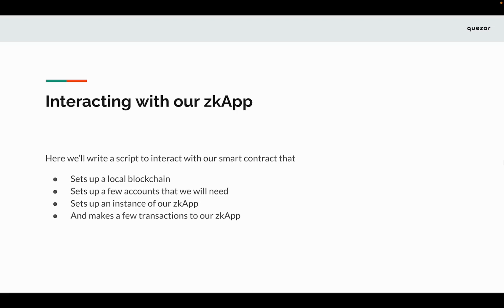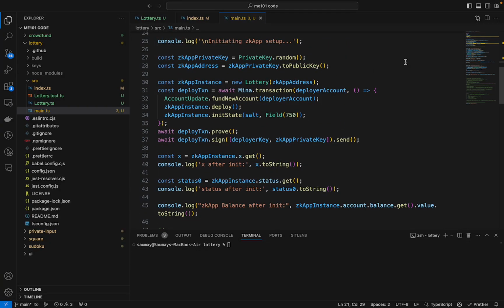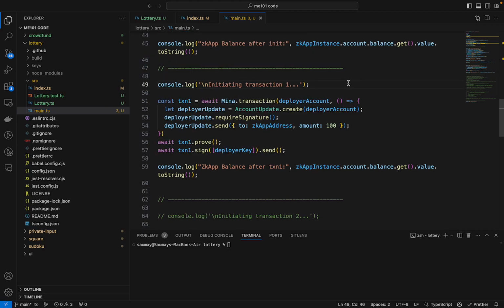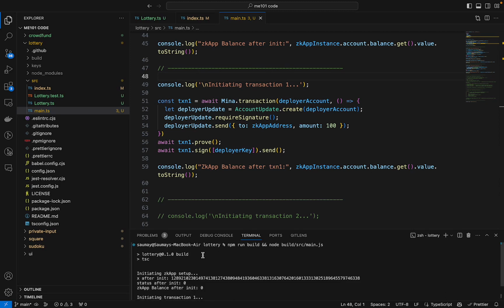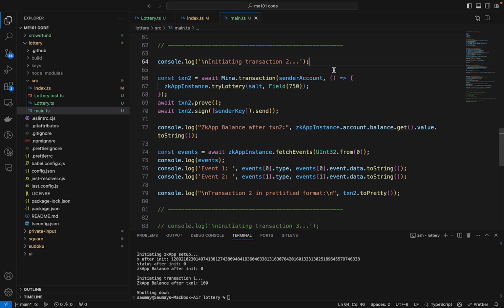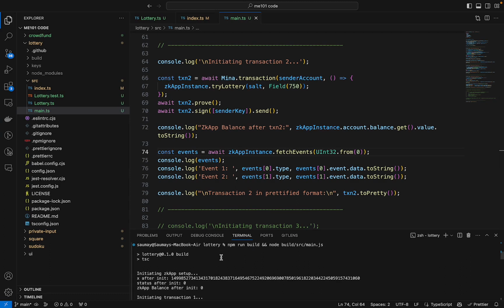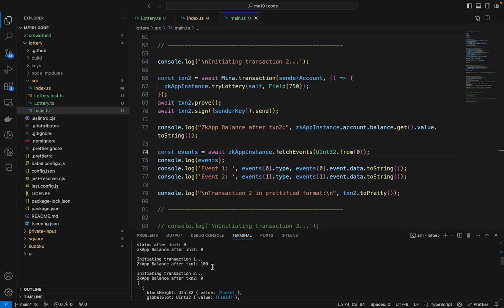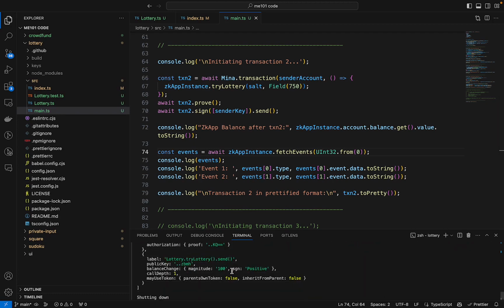7.3 Mina Ecosystem 101 - Lottery - Interact with our zkApp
Write a script to interact with our lottery zkApp

FOLLOW MINA!

FOLLOW QUEZAR!